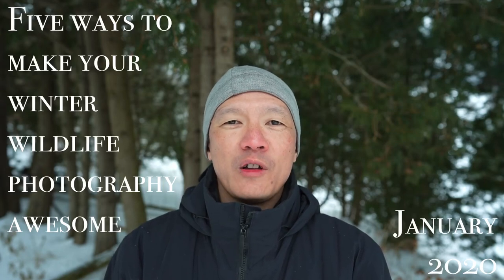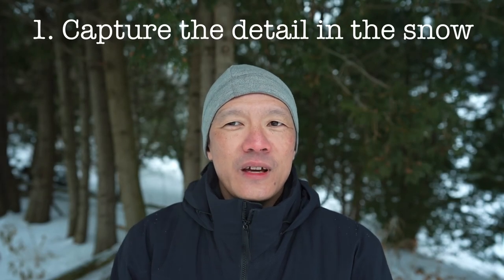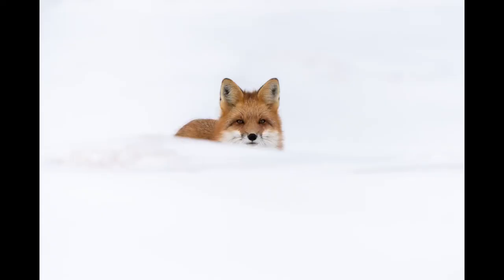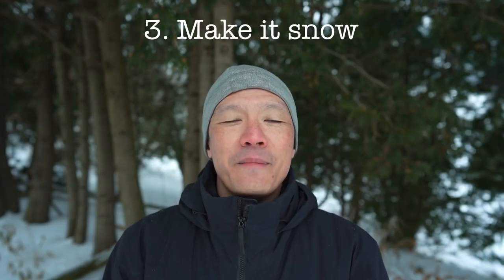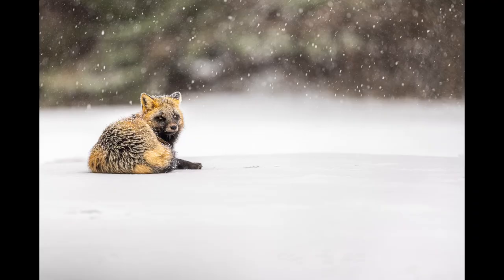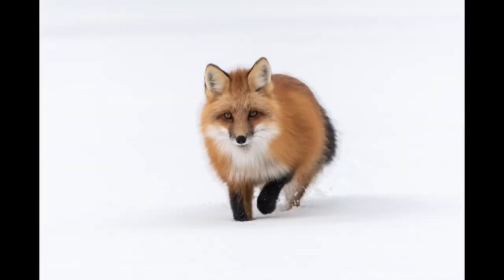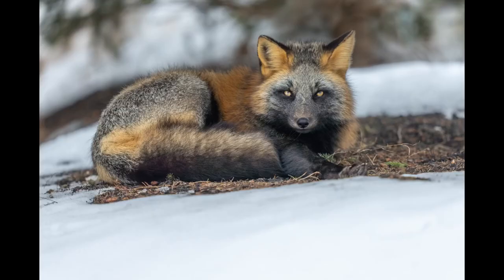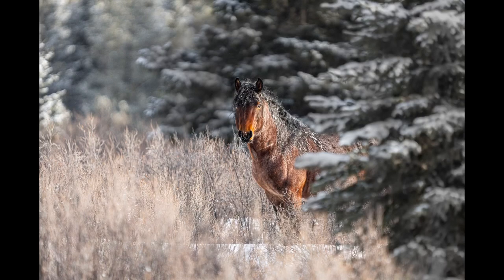Five ways to make your winter wildlife photography awesome (January 2020)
In this video I tell you about five things that are worth thinking about when you’re out capturing images of wildlife in the winter.